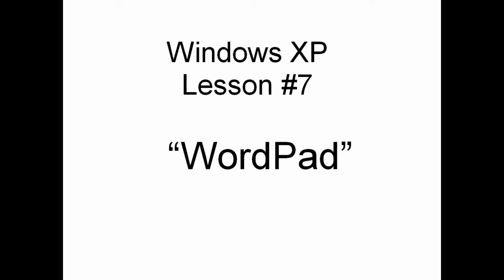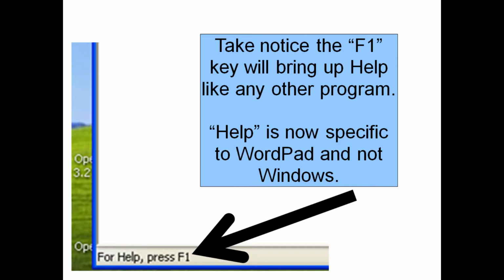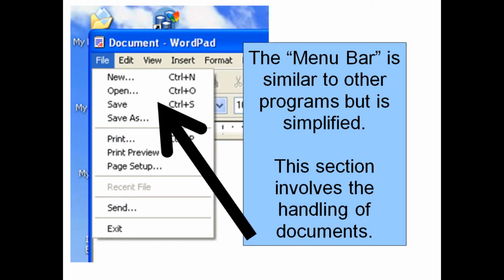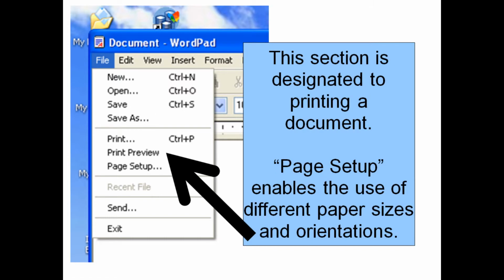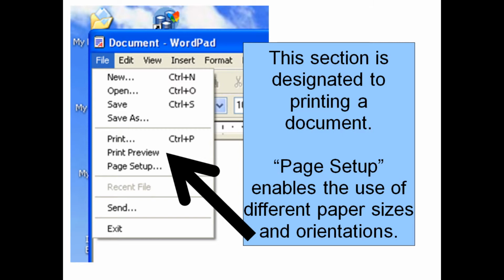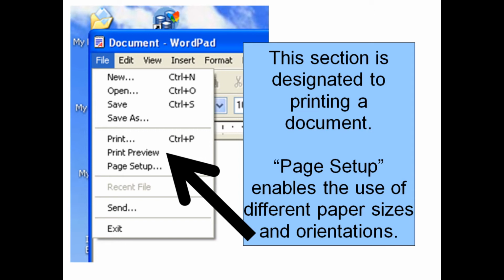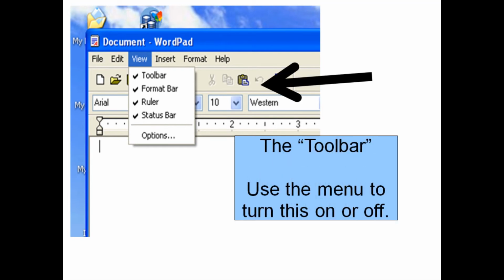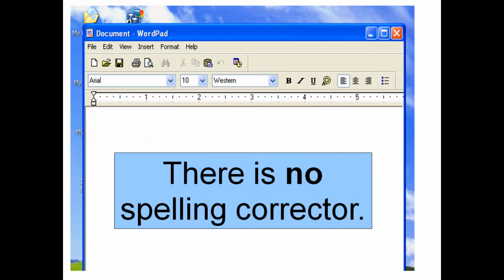Windows XP Unit 7-Part 2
With Part 2, the "Word Pad" program is observed. There are a total of four part for Lesson 7, while "Word Pad" will be explained in three parts. After this presentation, there are two more.